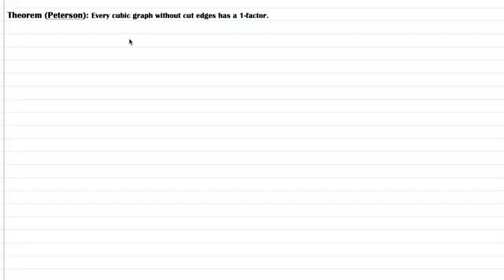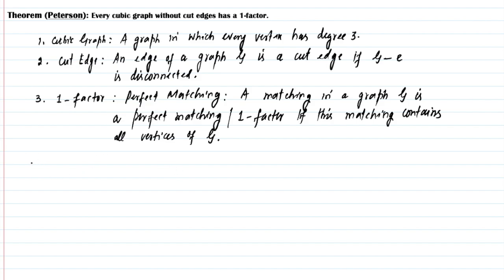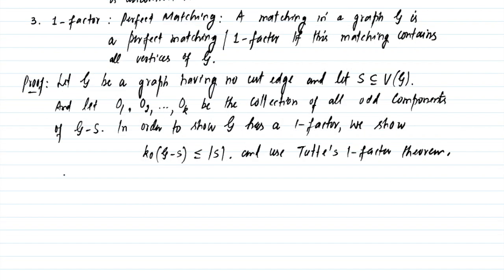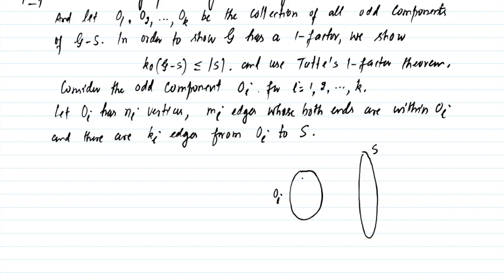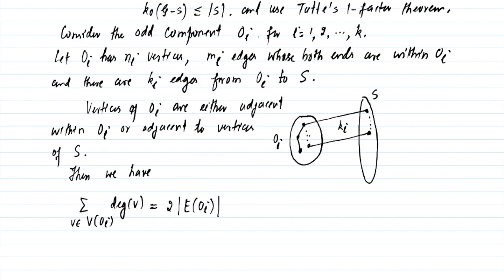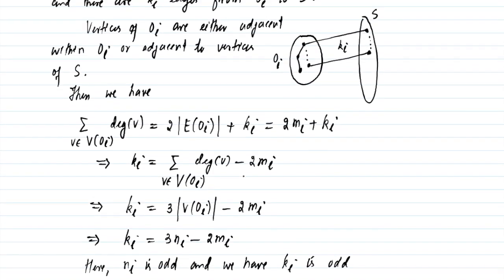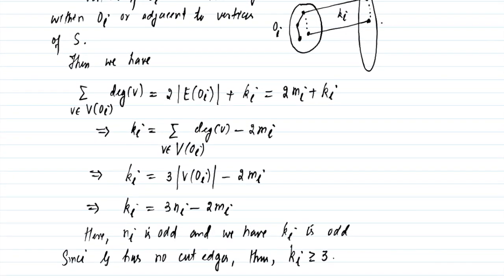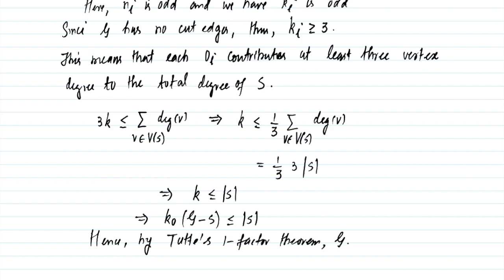Peterson's Theorem on 1-Factor of a Cubic Graph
This lecture proves the existence of a 1-factor in a cubic graph as a consequence of Tutte's 1-factor theorem.